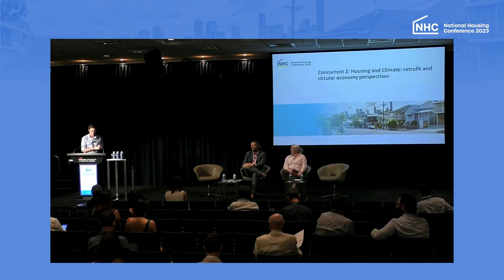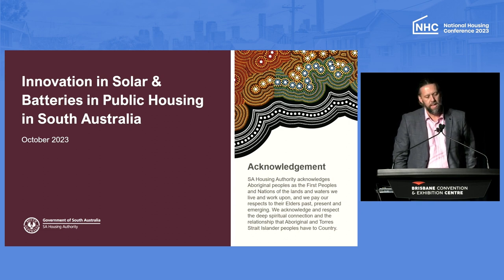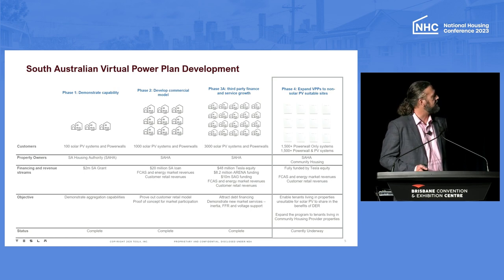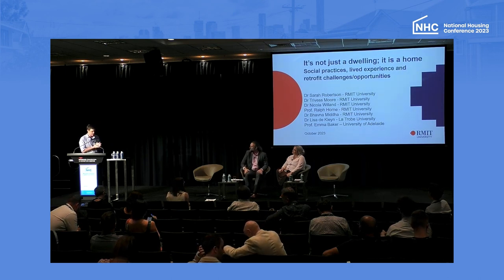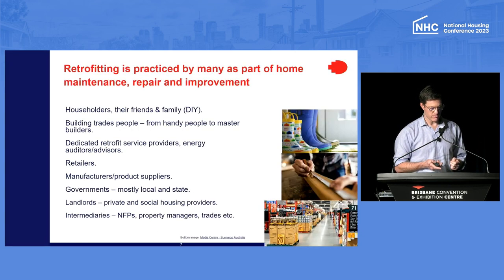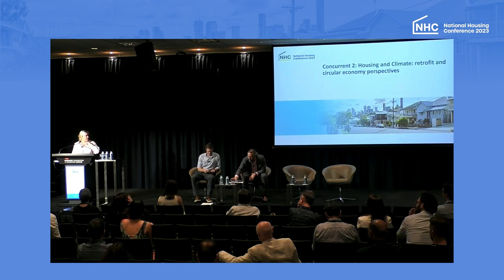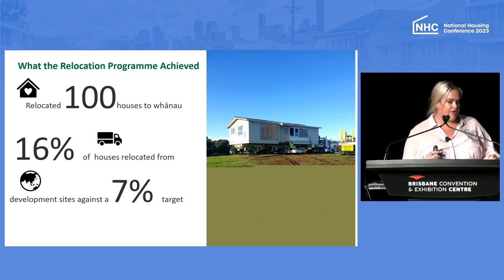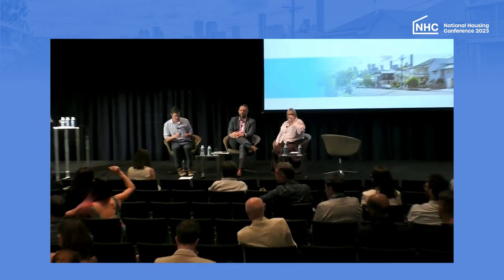NHC 2023 Concurrent 2: Housing and climate retrofit and circular economy perspectives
Changing climates and rising energy costs are closely linked to housing quality and
sustainability. This session considers sustainable building, retrofit practices and energy efficiency.
Hear from Joe Noone, South Australian Housing Authority, Dr Trivess Moore, RMIT University, Rachel Trinder, Kainga Ora - Homes and Communities; and facilitator: Dr Trivess Moore, RMIT University